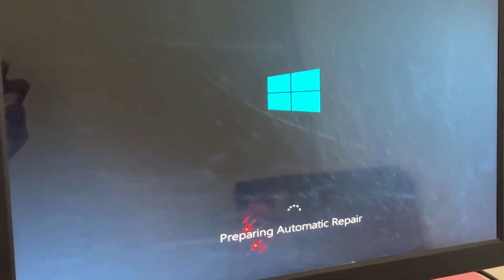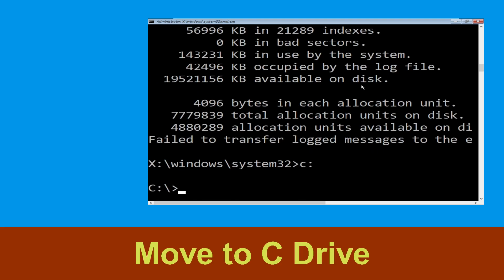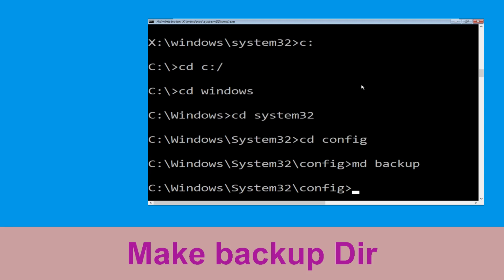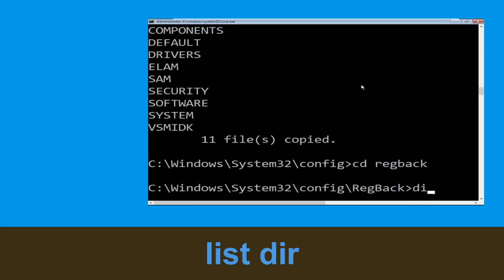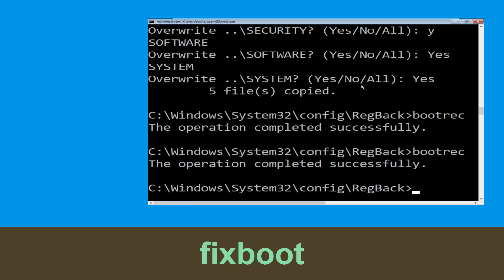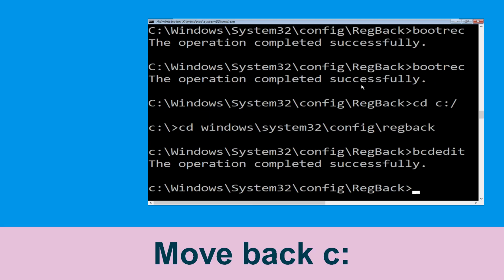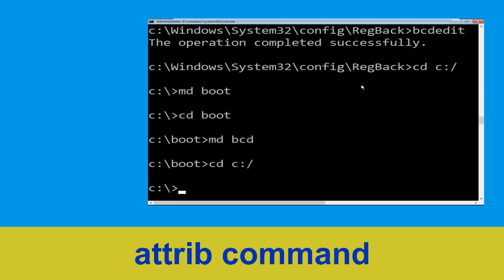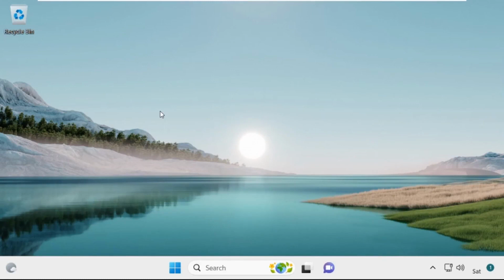INTERNAL_POWER_ERROR Windows 11 Fix Blue Screen Error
• IRQL_NOT_LESS_OR_EQUAL Error
• BAD_POOL_CALLER Error